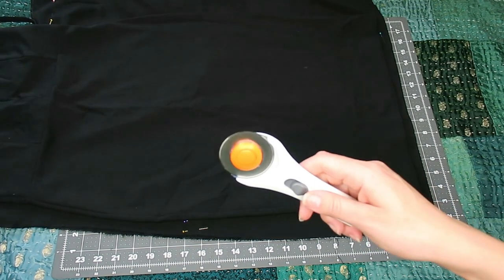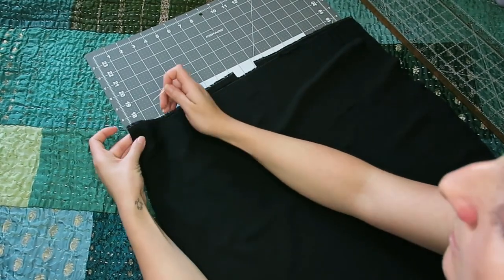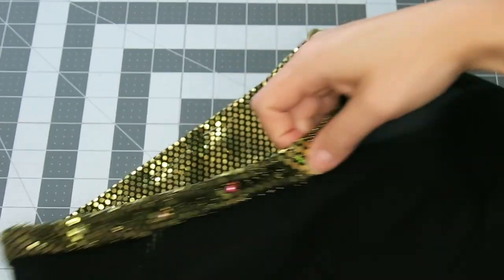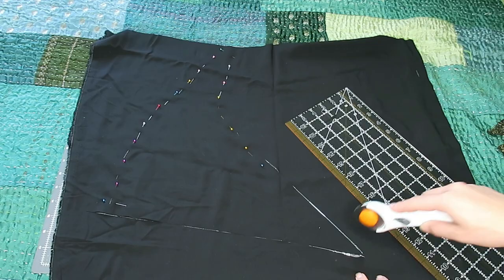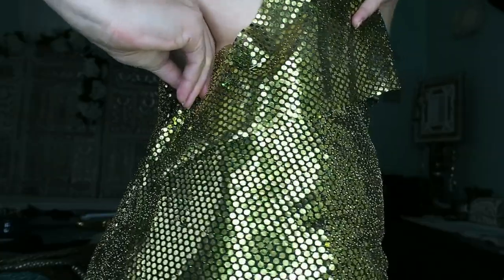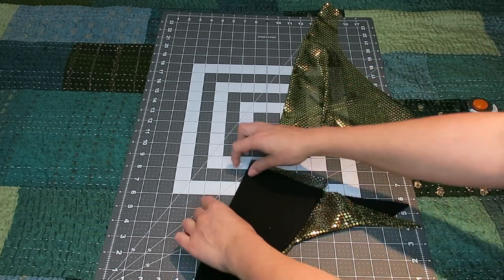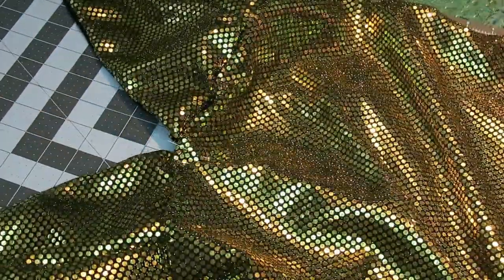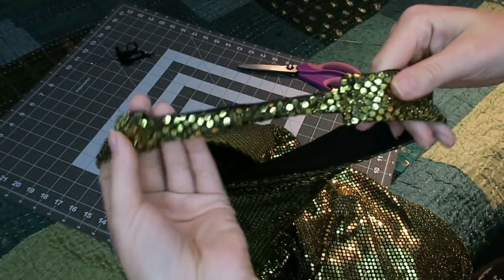GINA MONTANA from Scarface | Curly Haired Costume Inspo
Hello Eclectic Souls!

Today we are sewing our very own DIY version of Scarface 'Gina Montana's' club dress.

If you are looking for  70's/80's look or looking for a Halloween Costume idea why not have some fun dressing up like  an iconic movie character.

Be Kind & Courageous
Adrianna Soria

Fabric Used: 'Fabric Whlesale Direct

* I only suggest this fabric for a one time wear, if you want something more durable definitely upgrade to an actual sequin fabric*